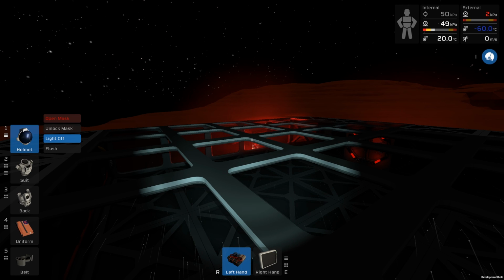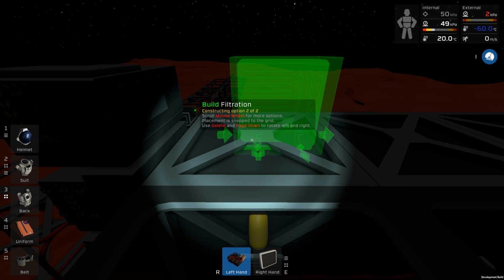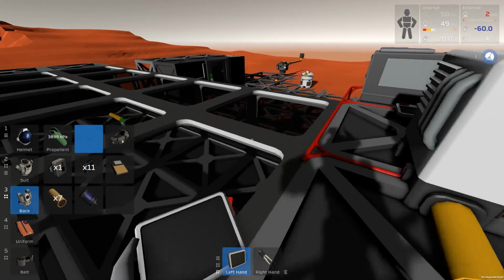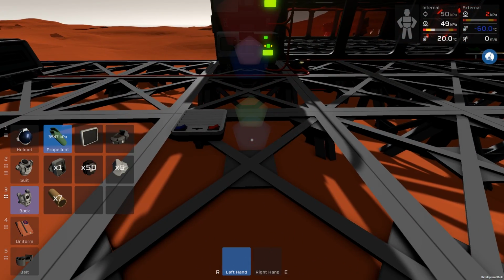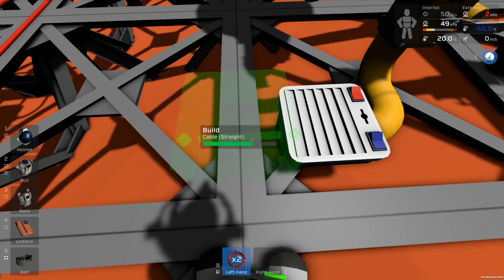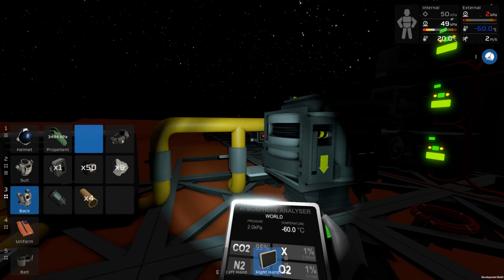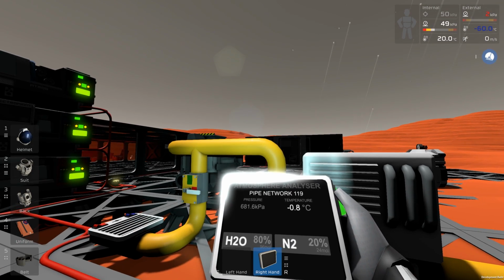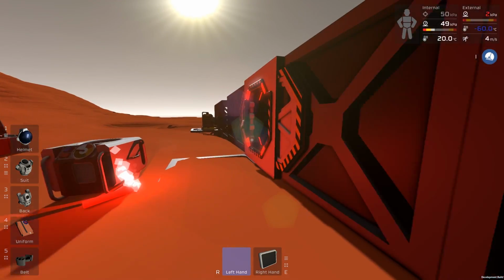Stationeers Season 2 - E05 - Filtration and Pure, Clean, Water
Time to get a source of pure water going for our hydroponics bay!